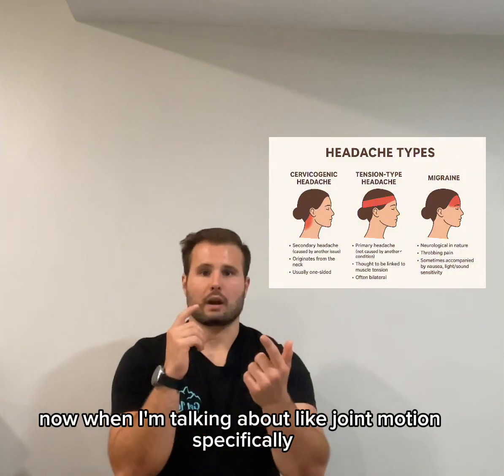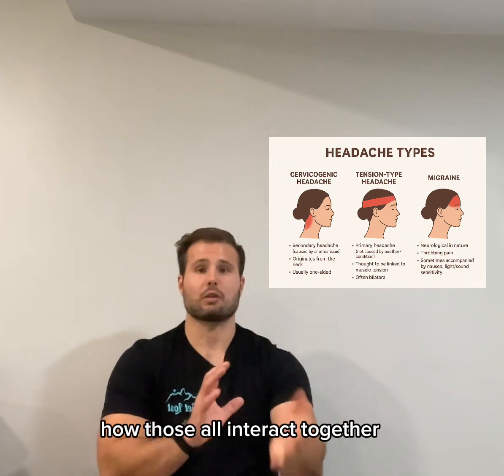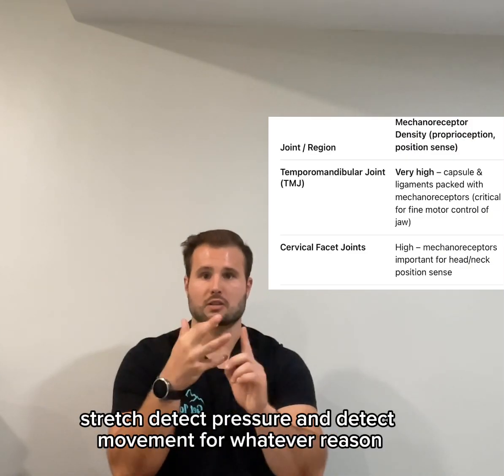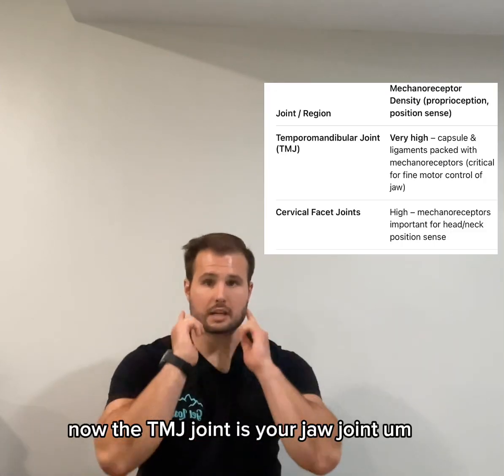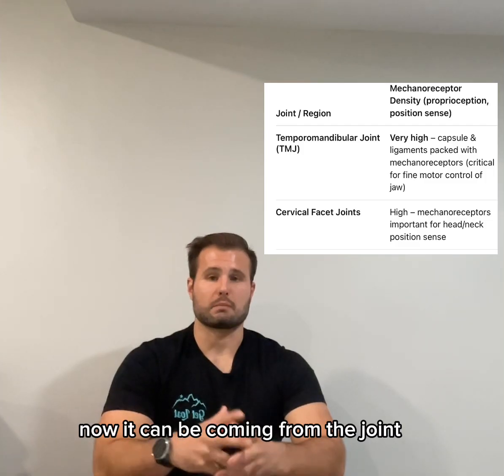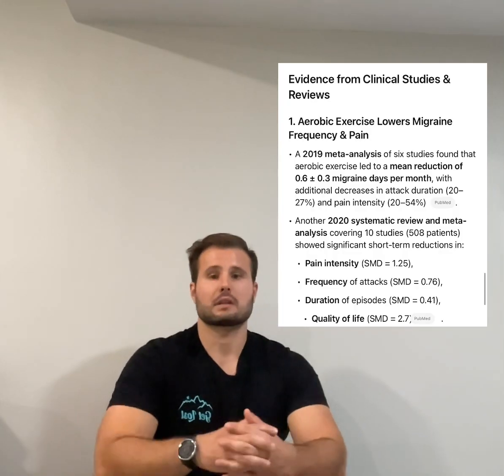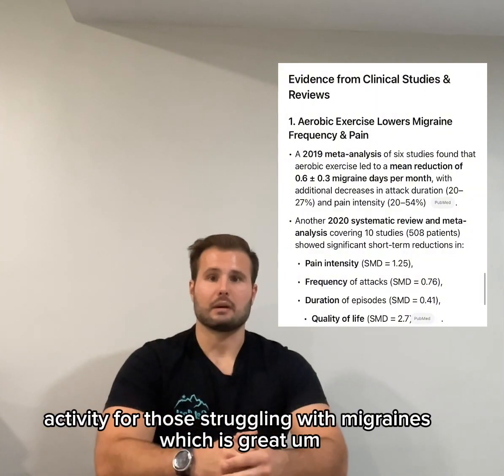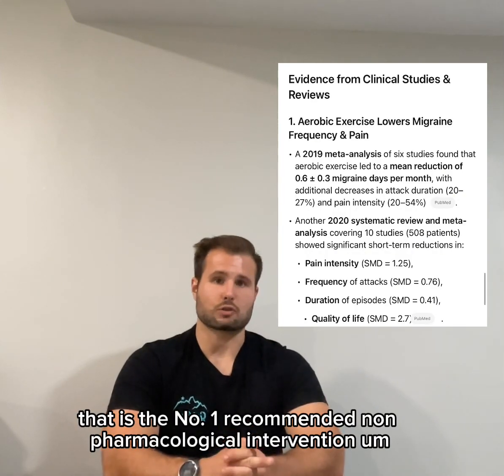Clinical Concepts: Headaches and Exercise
In this video I break down 2 types of common headaches. In addition to one thing that might be missed when looking at headaches. Give recommendations on both and talk about types of exercise that can help manage and treat them.